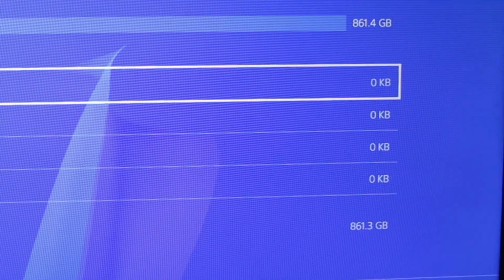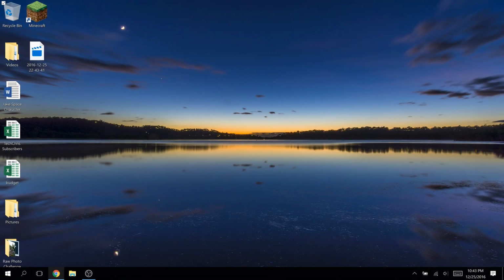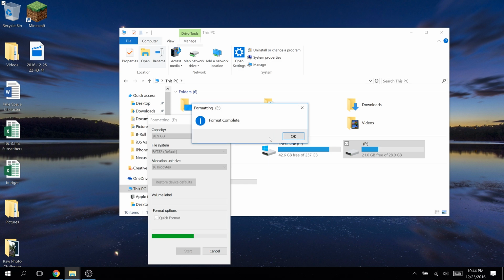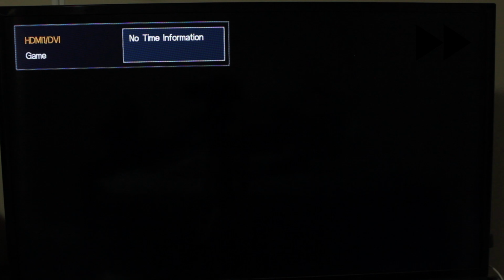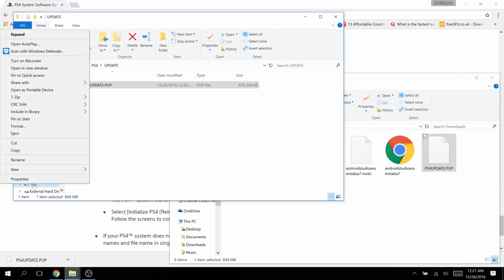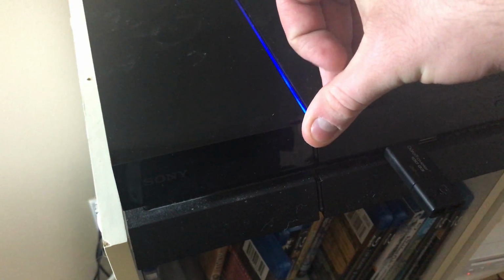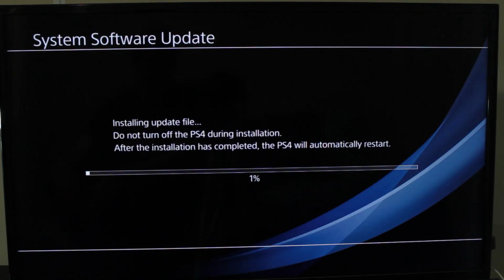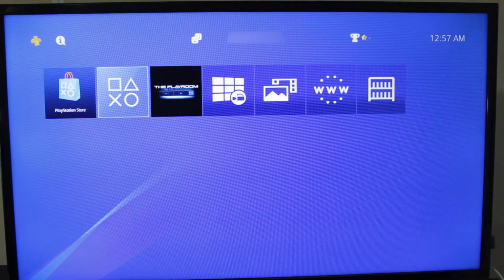PS4 Hard Drive Upgrade/Installation Guide!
500GB just isn't big enough! Here's a tutorial on how to install a bigger hard drive in a PS4.

MAKE SURE YOU SCROLL PAST the first download button/first few sections, to the "Perform a New Installation of the System Software." If you use the update file it WILL NOT WORK.